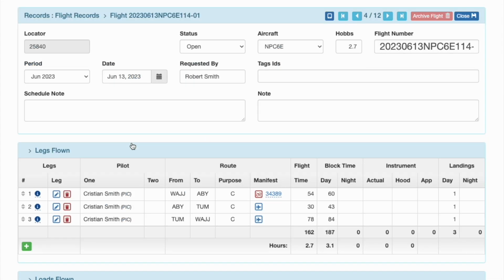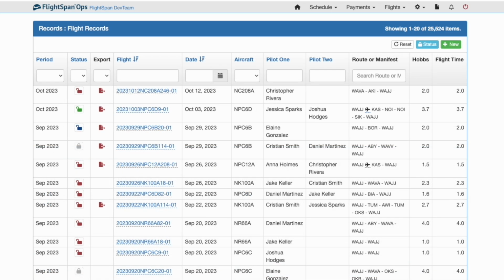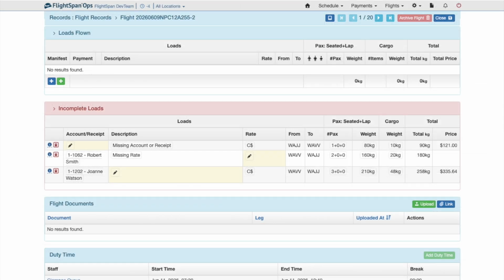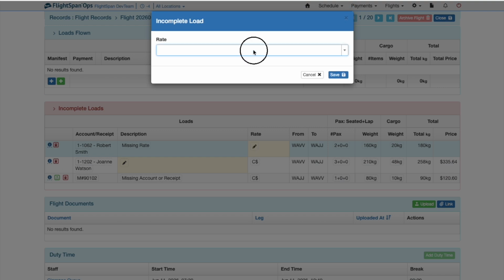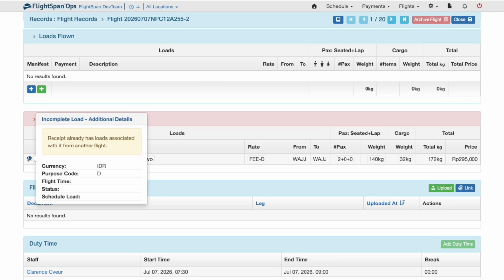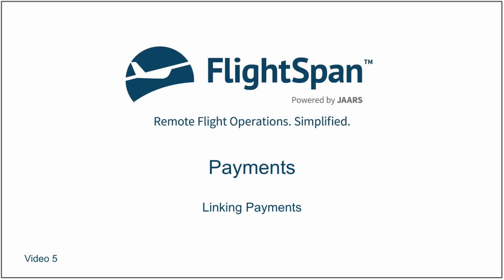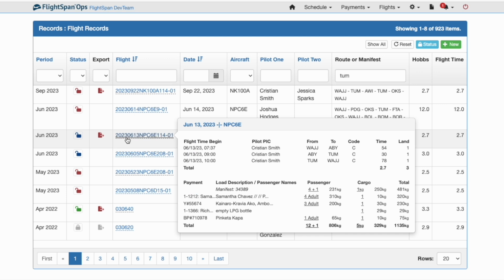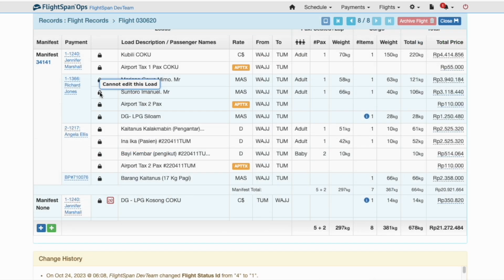Flight Records Management 2 - Record Review Process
Update: Processing incomplete Loads (1:15-2:56)

How to review a record, update the information, and change the review status.